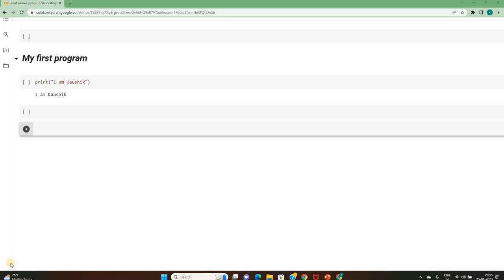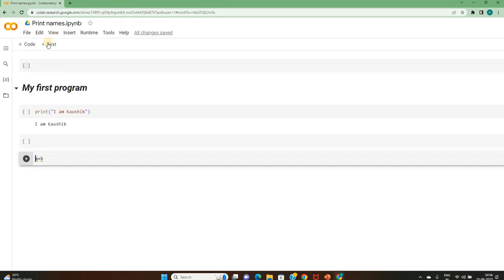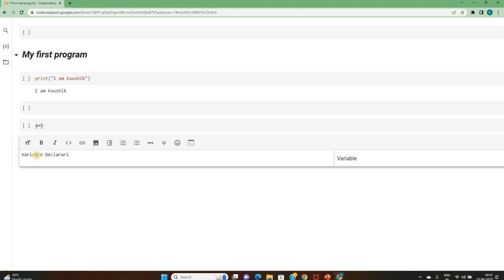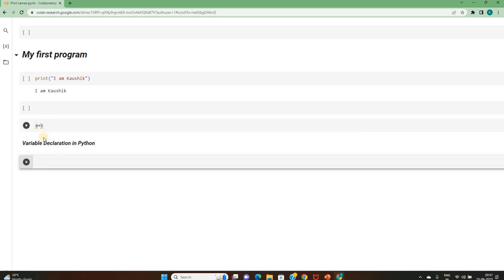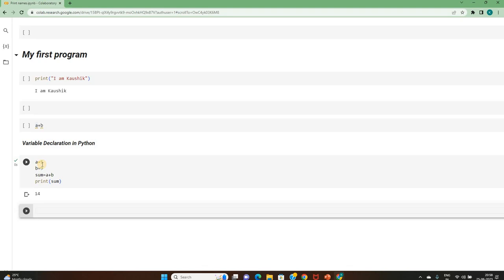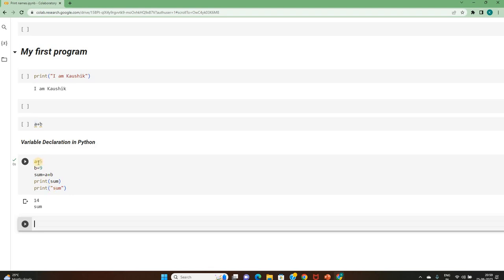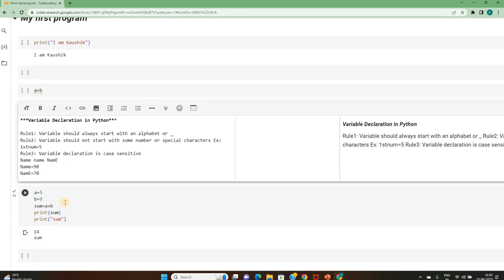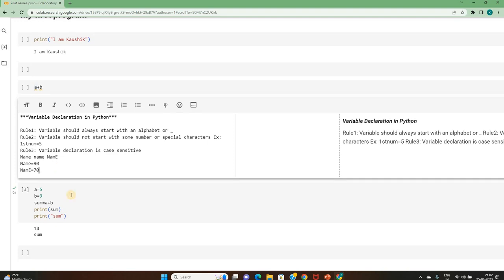4_Variable declaration in python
Rules for variable declaration in Python